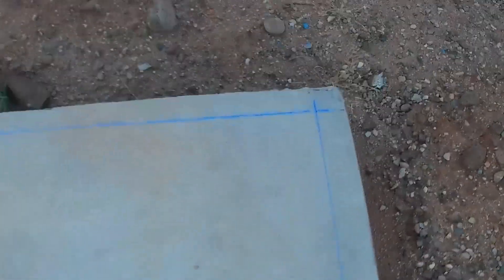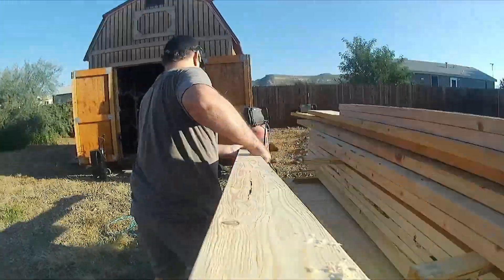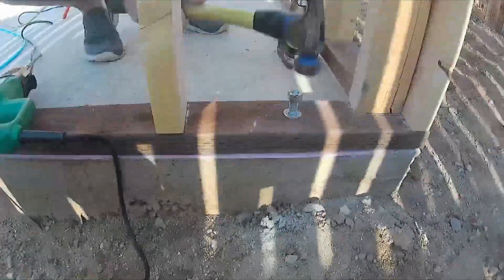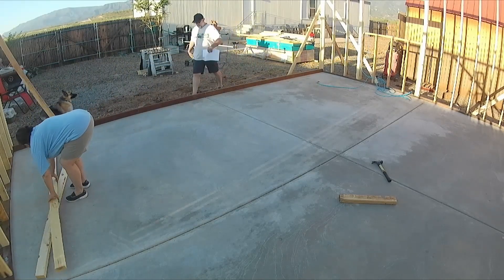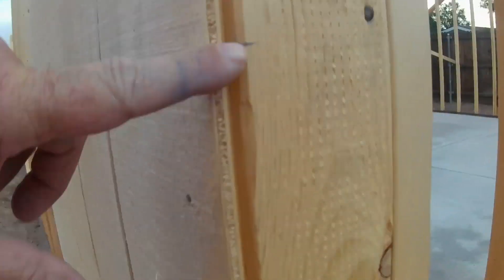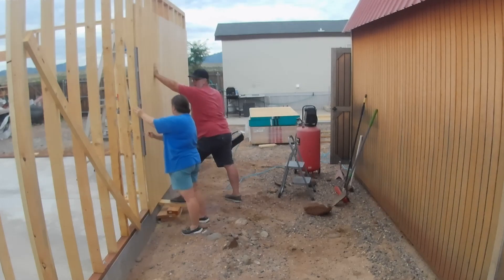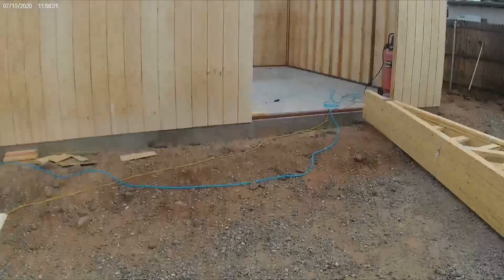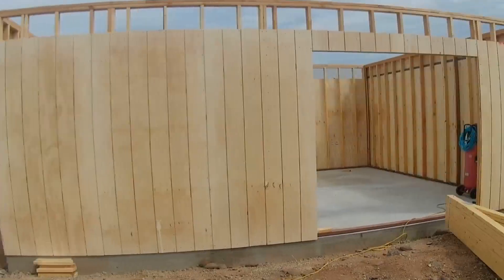Wall Framing: Building a Workshop Garage | How To | MY DIY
We finally waited out the Lumber shortage and high cost of lumber which did save us $3800 so far on this 20' X 24' Workshop Garage Build in the how to DIY video